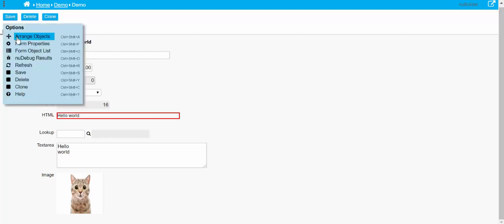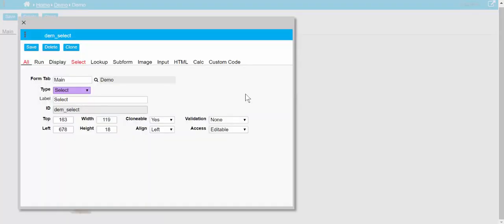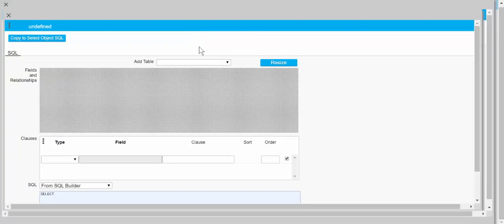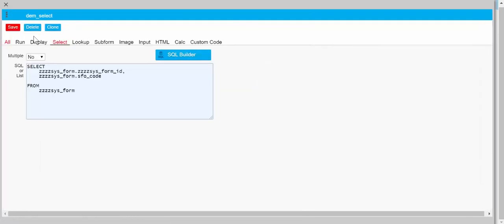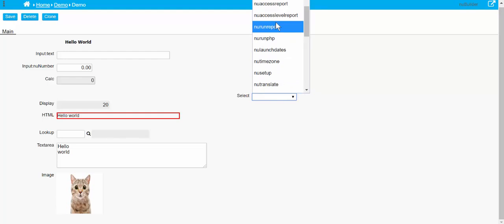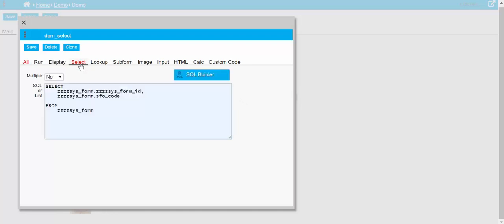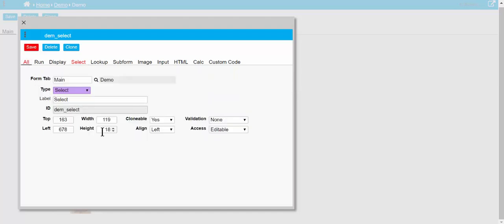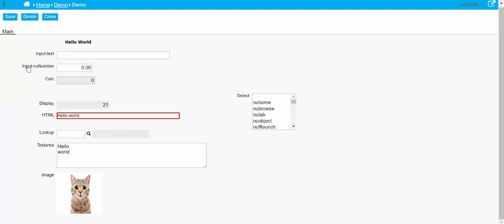06_objects_select